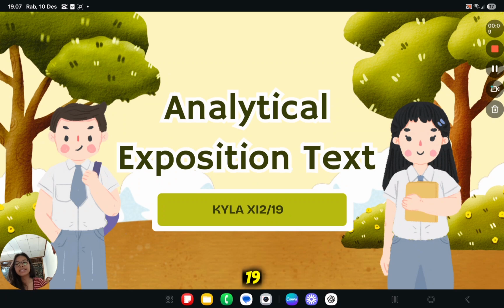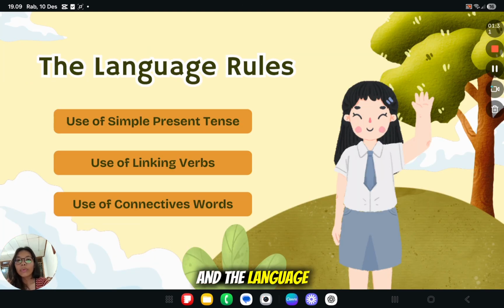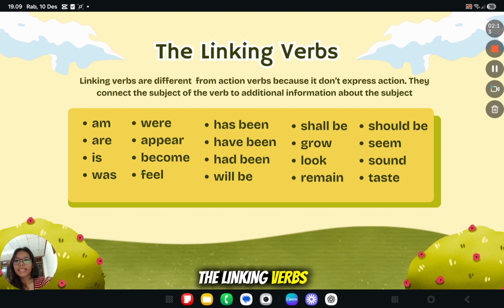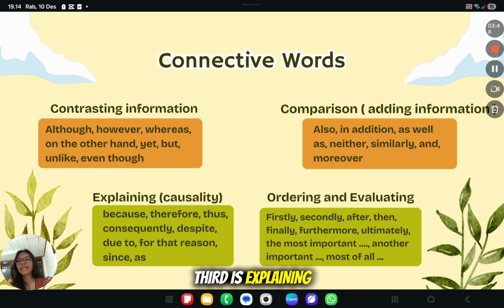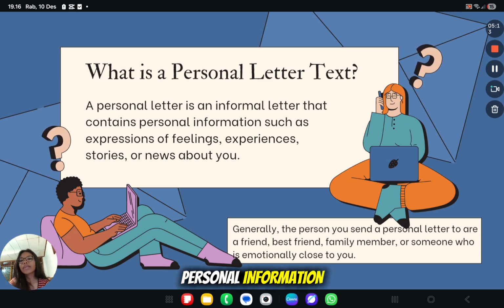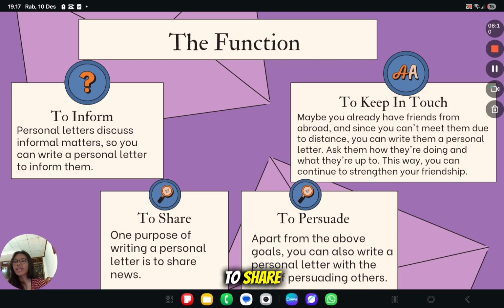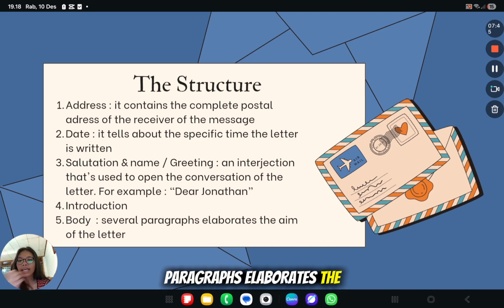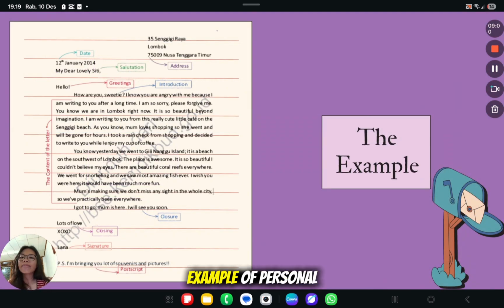PENGAYAAN ENGLISH KYLA XI2/19 (Personal Letter & Analytical Exposition Text)